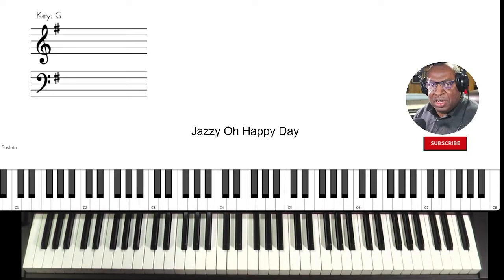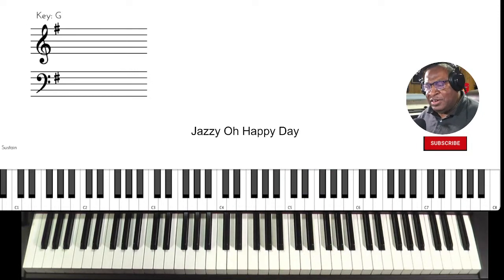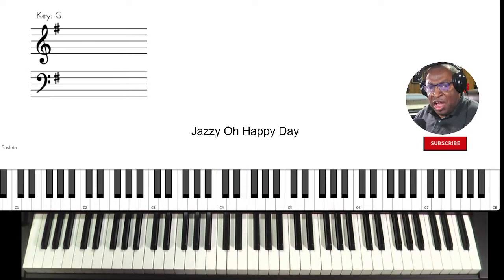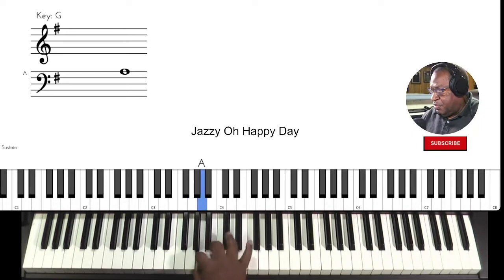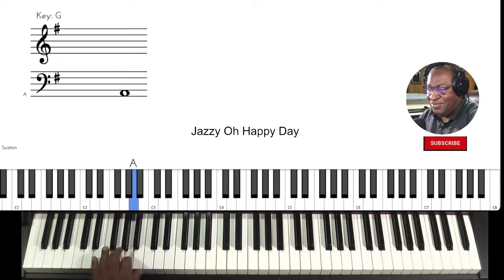Gospel Piano Lessons "Oh Happy Day" Jazzy Version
It's a good time to relax the traditional songs and add some jazzy flavoring to one of my favorite songs from the past.

Our Studio Set-up

M1 Mac Mini
USB-C Hub with Hard Drive Enclosure
Samsung 70 SATA III 2.5 SD 2TB Drive
Focusrite Scarlett 4i4 USB Audio Interface
Wavlink USB External Hard Drive Docking Station
USB C to HDMI Multi-port Adapter - (second display off M1 mac mini)
Wireless Keyboard and Mouse Combo (Mac/Win)
LUXCOMS Extended Gaming Mouse Pad